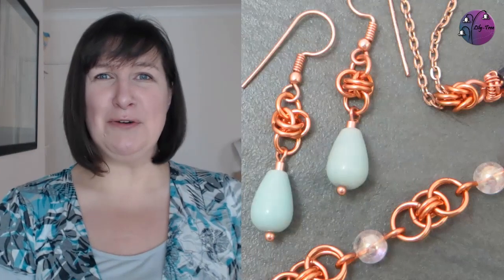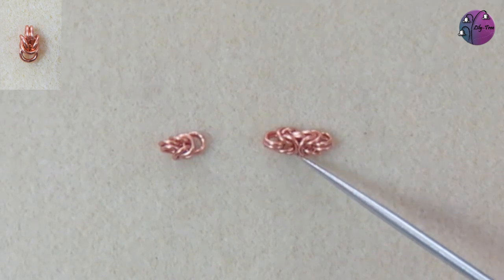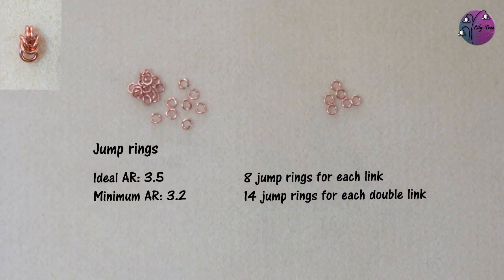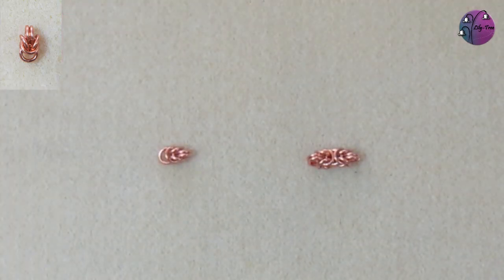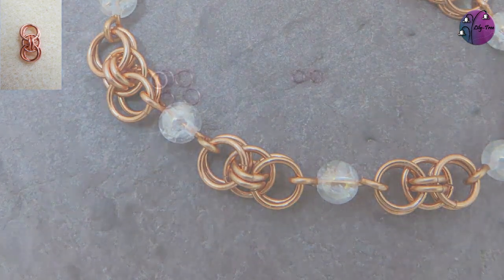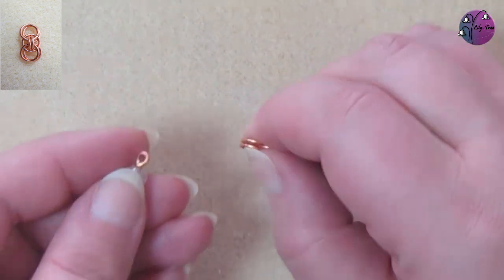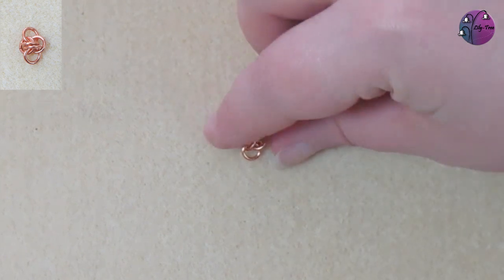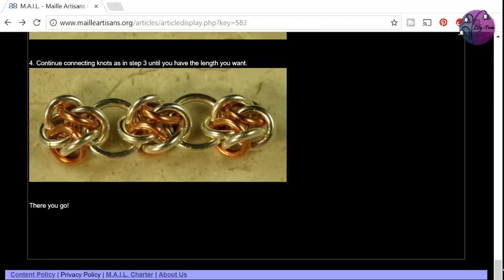Chain Maille Jewellery Links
Learn how to make three fantastic chain maille links in my jewellery tutorial.

Making chain maille is very relaxing, but it can be daunting as a beginner. So why not start with chain maille links and add that extra interesting element to your jewellery?

In this video I include links made with the byzantine weave, helm weave and barrel weave.

Aspect Ratio: A useful term to understand is Aspect Ratio (AR)  This is the internal diameter of the jump ring divided by the wire diameter.

For an introduction to chain maille, read my blog post

And for more chain maille weaves and instructions head to the Maille Artisans